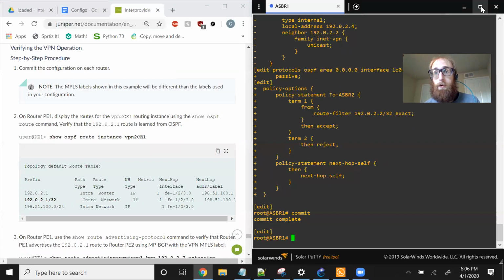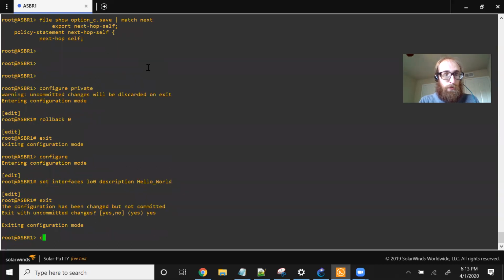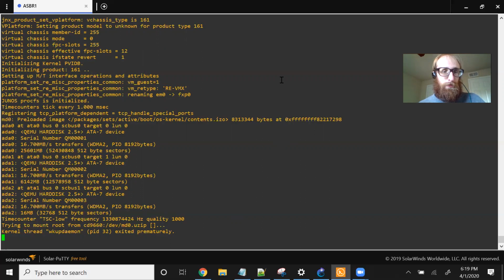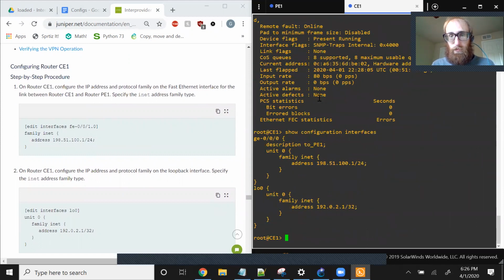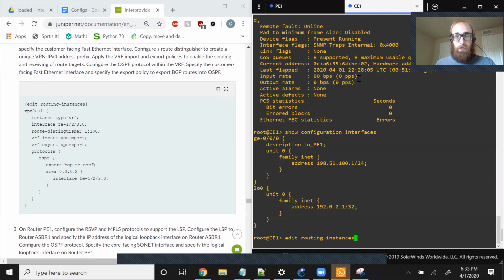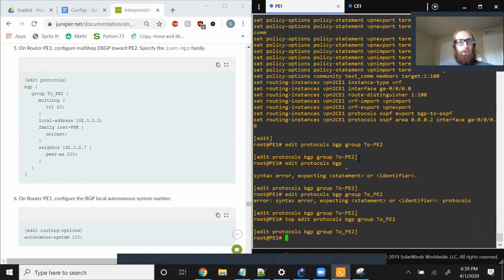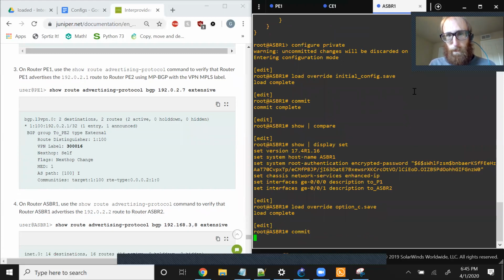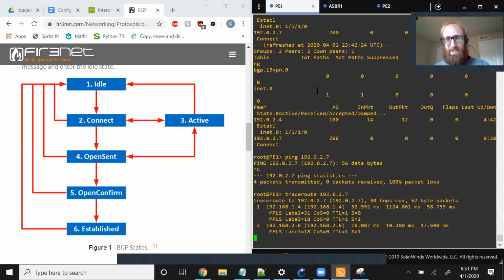{ VPNs | Inter-AS VPNs | Interprovider } Option C - Verification and Random Reboot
Here I try to verify my configs from option c, but a router randomly reboots while I demo further features of show | compare.